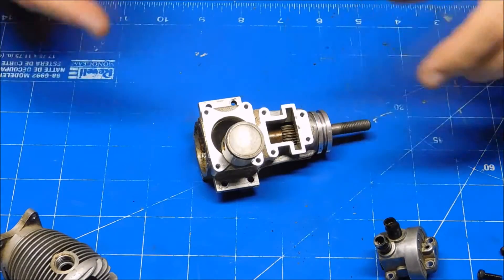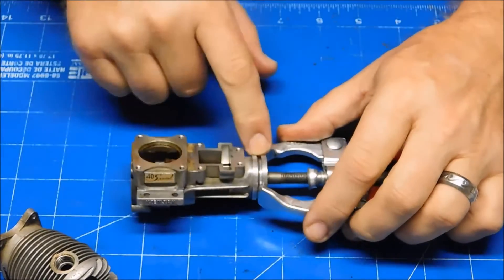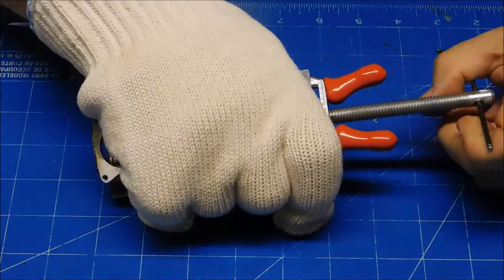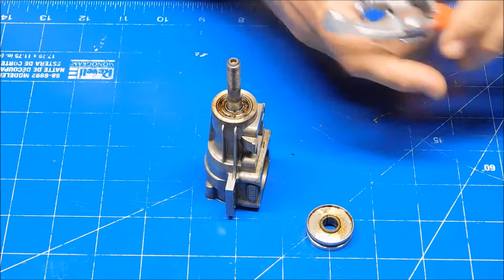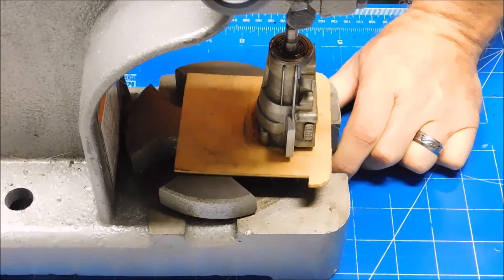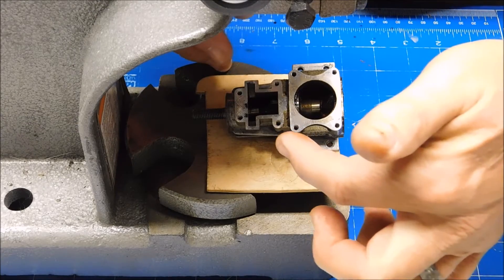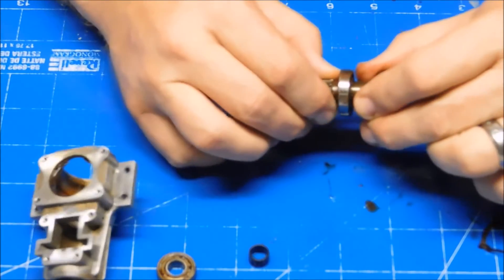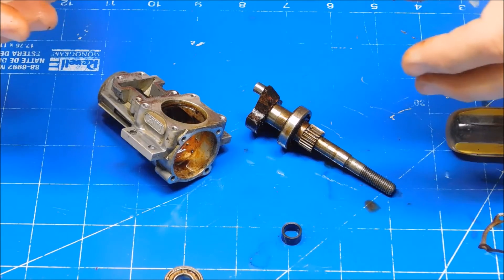Saito FA-40S A Look Inside Part 2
I continue and finish disassembly of this engine.